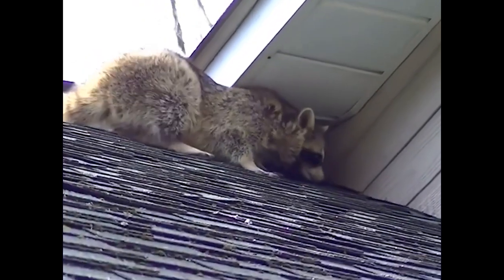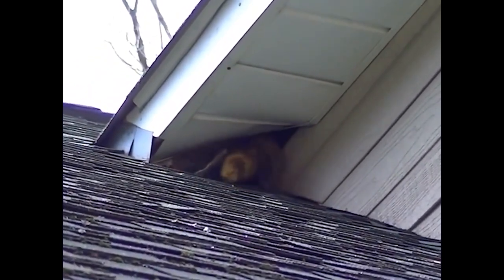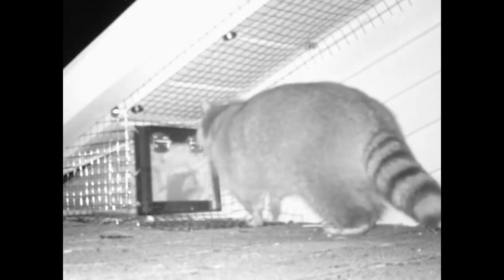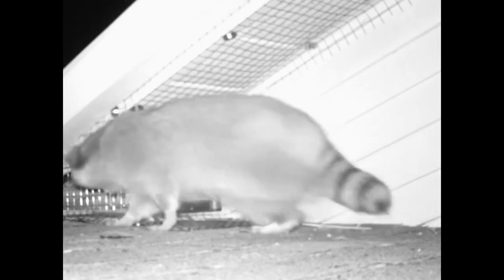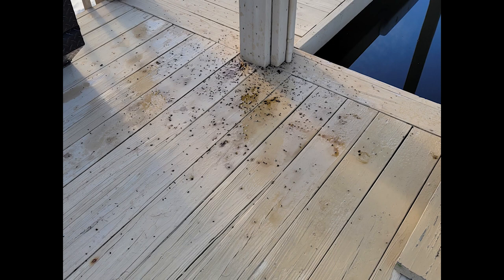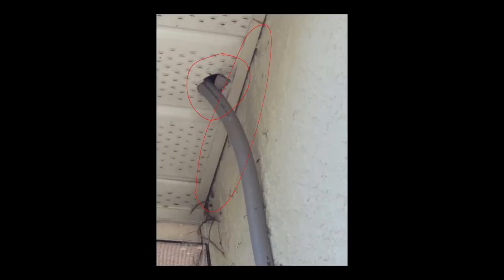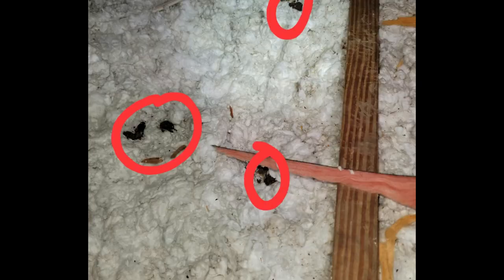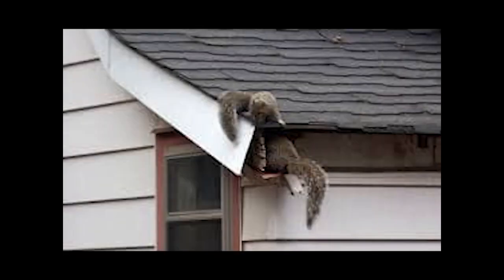Entry Points For Wildlife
Tyler Illes with Elevate Home Solutions shares a video with InterNACHI®. Join Tyler as he shows you what to look for when identifying animal entry points for wildlife in residential and commercial buildings.